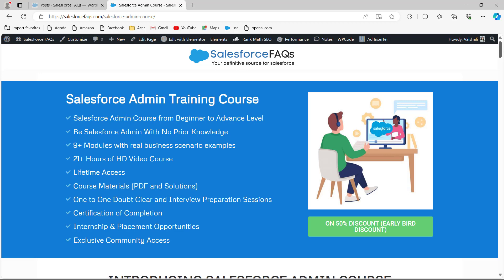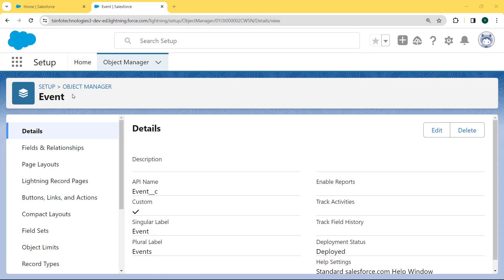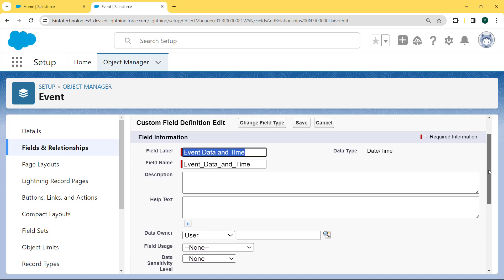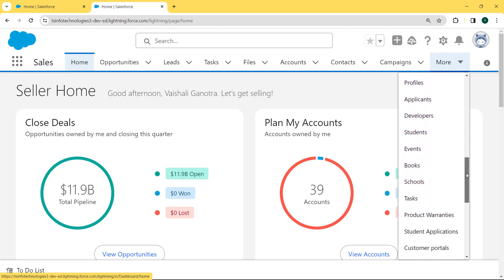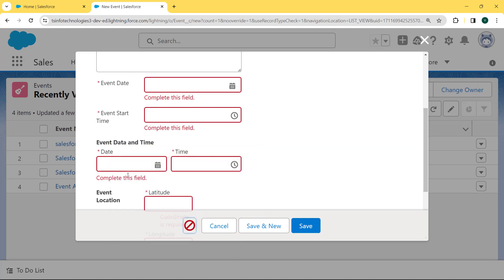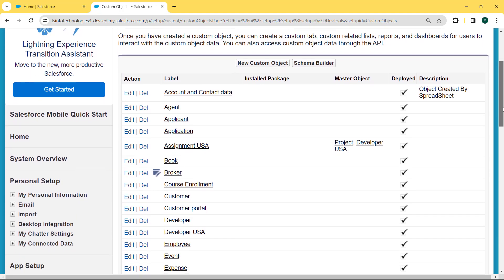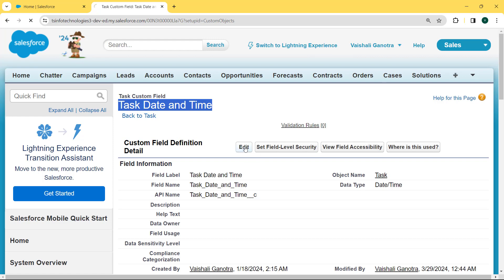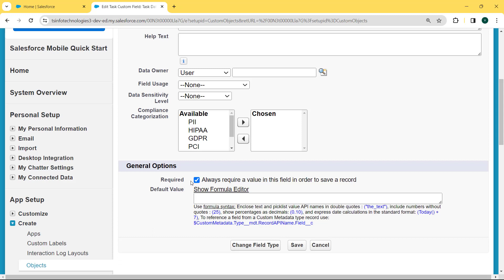How to Make Date and Time Field Required in Salesforce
In this Salesforce tutorial, I have explained how to make the date/time field required in Salesforce. I have explained step-by-step, with examples of making the date/time field required in Salesforce Lightning and Salesforce Classic.